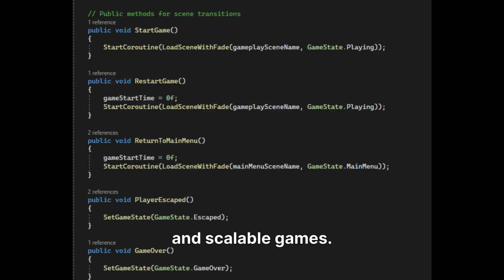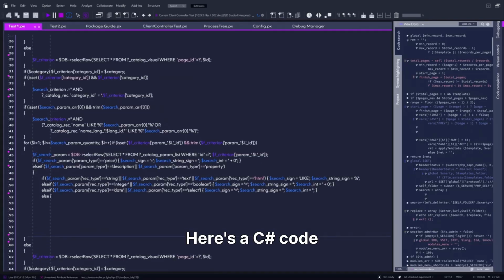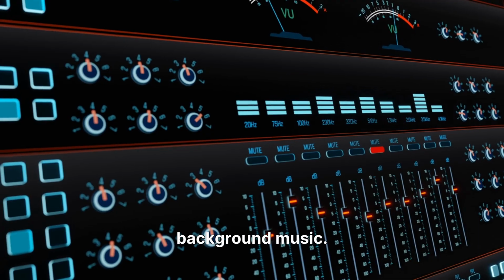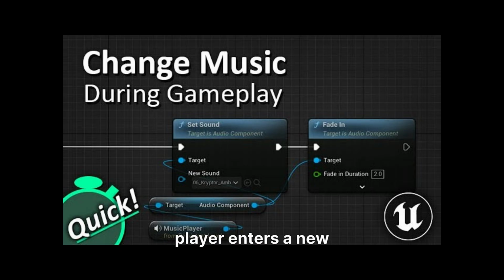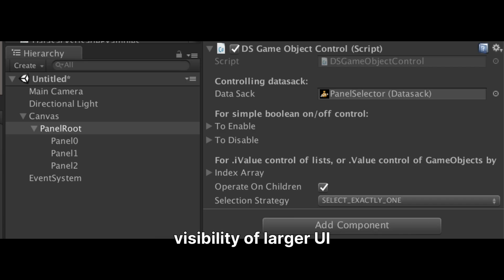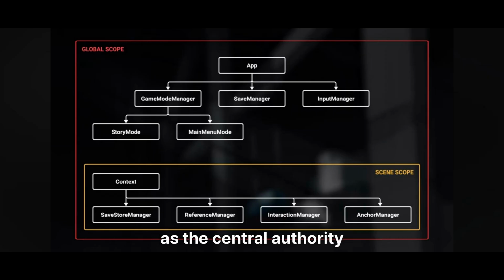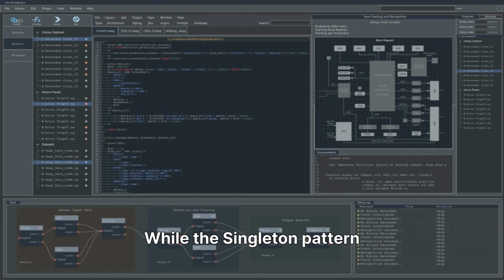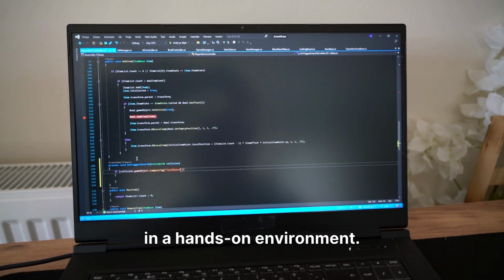5 Game Changing C# Manager Techniques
5 Game Changing C# Manager Techniques
C# Game Managers
Learn about C# game managers in this tutorial for Unity and Godot game development. Discover how game managers can streamline your game development process and make your games more efficient and organized. Whether you're a beginner or an experienced game developer, this video will help you understand the importance of game managers in creating successful games.